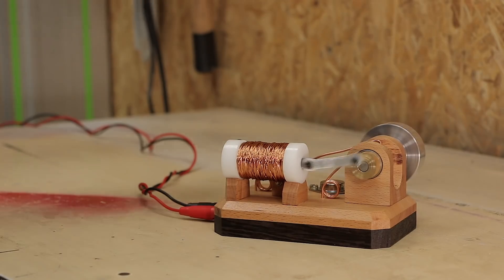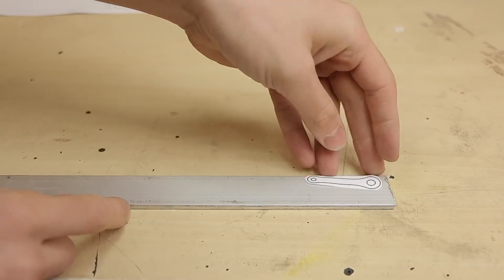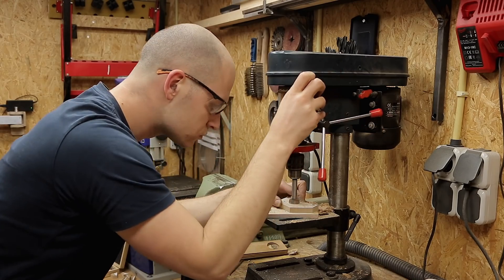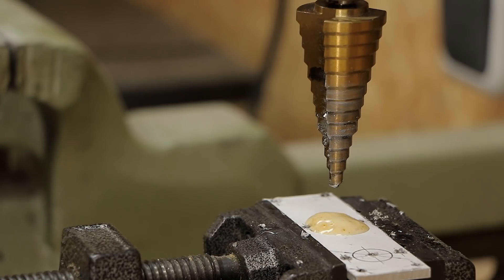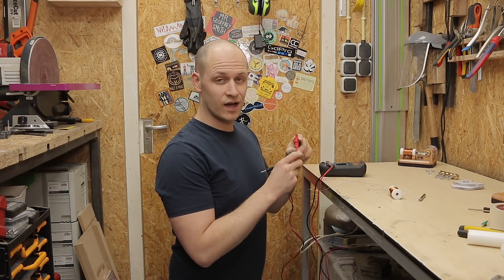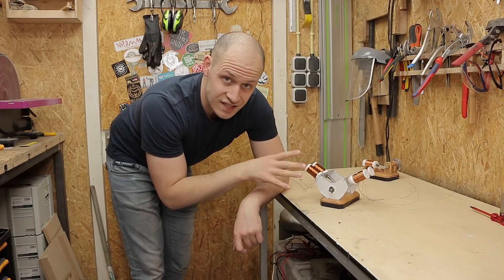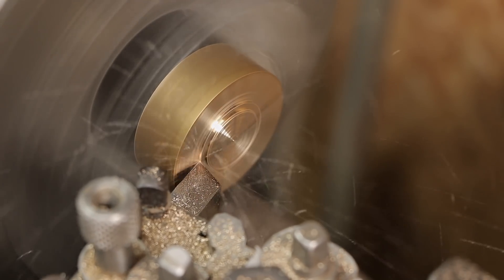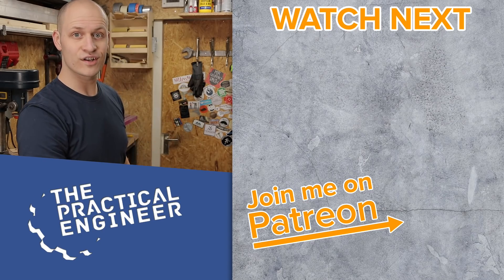How to make a V4 solenoid engine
In this video I’m making a V4 solenoid engine. Now it has four solenoids the solenoid engine automatically starts running when it is powered. The solenoid engine with one solenoid that I made before needs to be manually started.